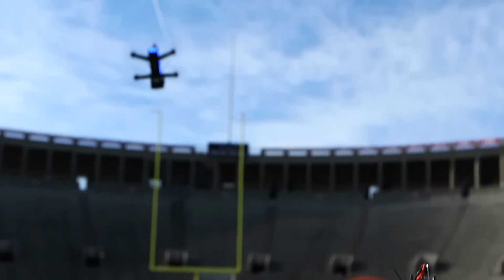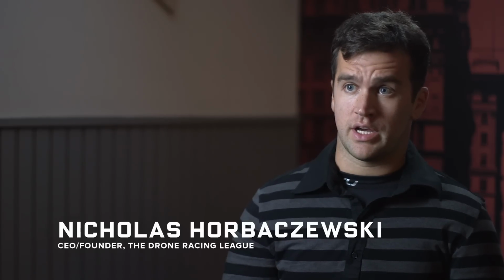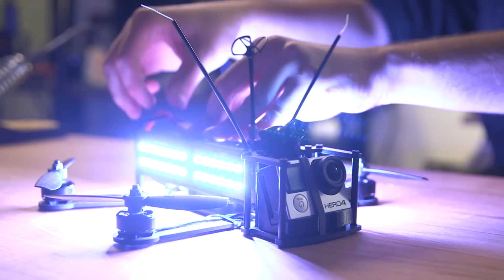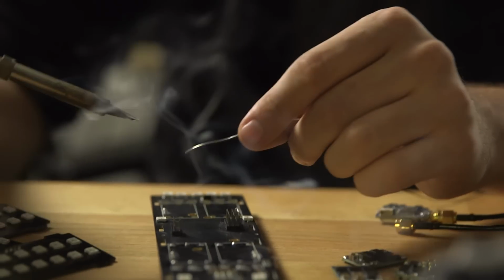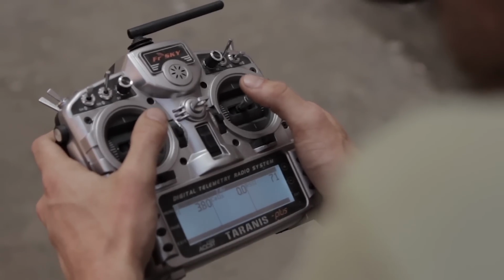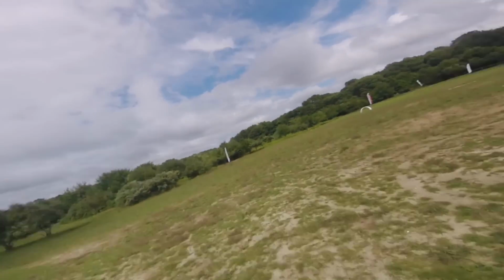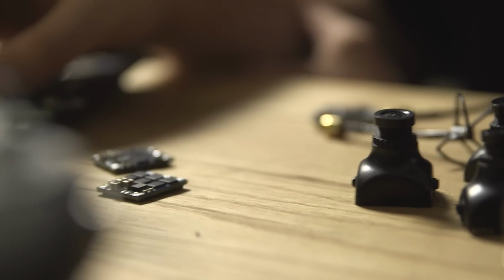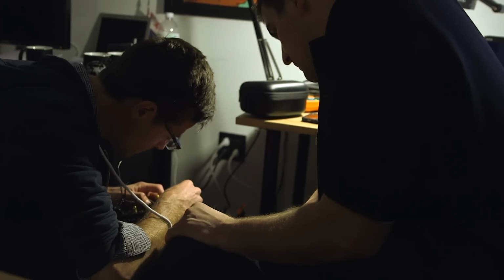The Tech Behind a Racing Drone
The Drone Racing League is gearing up for a massive 2016 debut. Tim Moynihan explores the technology and design behind the racing drones.

Produced by Black Powder Works